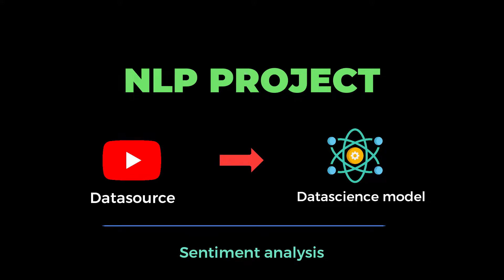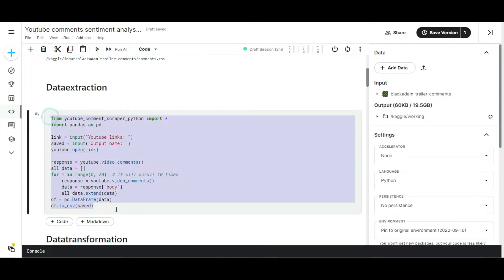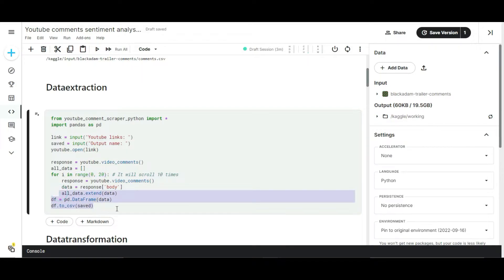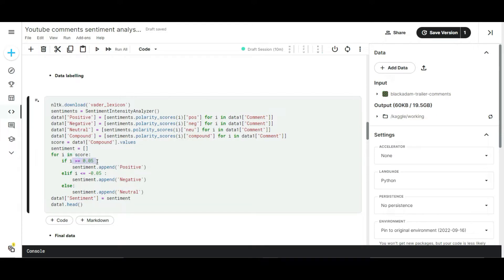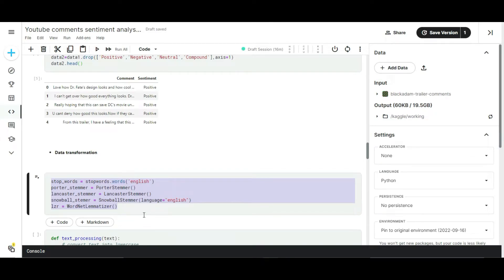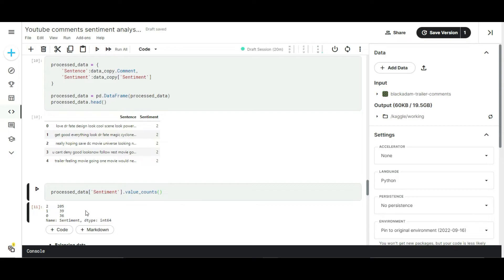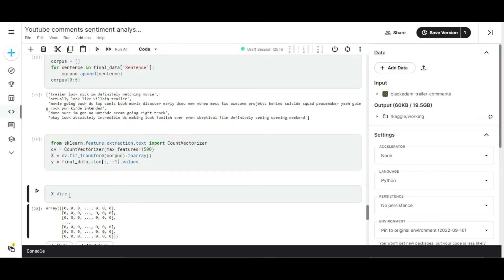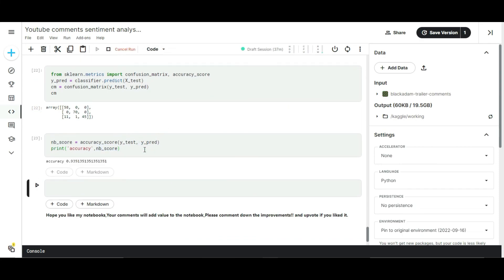NLP project : YouTube comments sentiment analysis ft.Blackadam⚡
Natural language processing is a subfield of linguistics, computer science, and artificial intelligence concerned with the interactions between computers and human language, in particular how to program computers to process and analyze large amounts of natural language data

✅Thanks ..!
Timestamps:
00:00 - Objective
01:03 - Intro
01:18 - Data extraction
02:43 - Data transformation
07:54 - Results